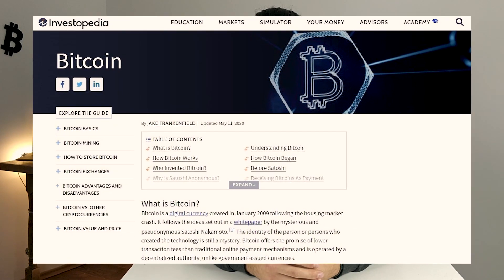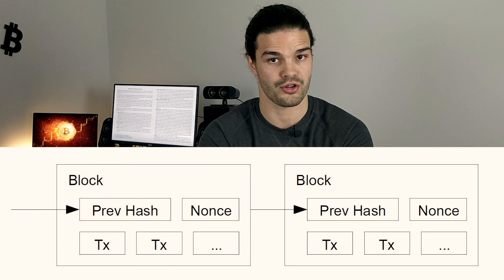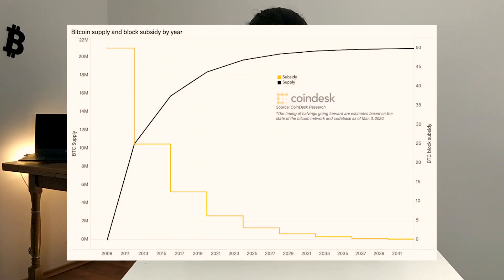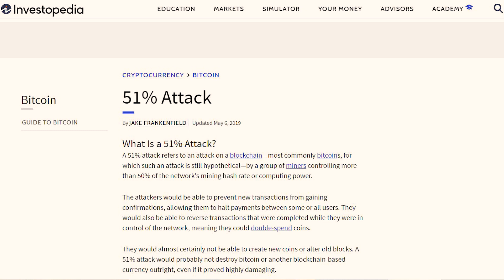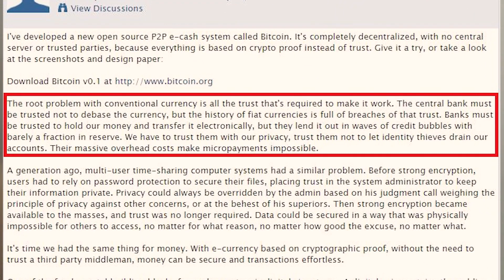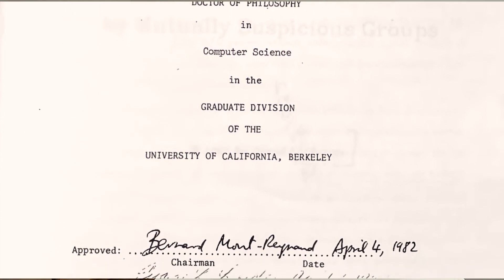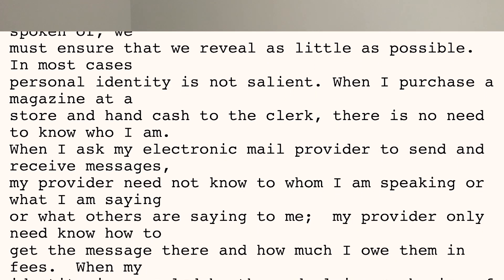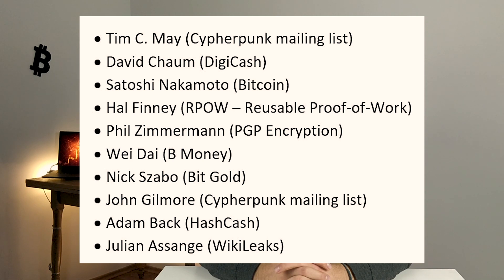What is Bitcoin? | The Cypherpunks In Search for Digital Currency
Hi, Ante here!

In this video we're going to be covering what exactly Bitcoin is and some of its key features in a way that is suitable for both beginners and advanced users. We will touch on fundamental layers of the technology such as Mining, but also explain the history of Digital Currency, how Bitcoin came to be and briefly talk about who exactly Satoshi Nakamoto might be.

And, by the way, Happy 12th Genesis Block Day, also known as Bitcoin's Birthday!!!

Keep Mining ⛏️

⏳ Chapters: ⌛

0:00 Intro
0:25 What is Bitcoin?
1:12 What is Blockchain?
2:01 Bitcoin is Distributed
2:21 Bitcoin is Anonymous
2:40 Bitcoin is Decentralized
3:25 Bitcoin is a Peer-to-Peer Network
4:03 Proof-of-Work
6:08 Consensus
7:04 Protocol Summation
8:52 Why Was Bitcoin Invented?
10:53 Double-Spending Problem
12:02 Who is Satoshi Nakamoto?

Computer Systems Established, Maintained, and Trusted by Mutually Suspicious Groups; David Chaum, 1982

A Cypherpunk's Manifesto; Eric Hughes, 1993